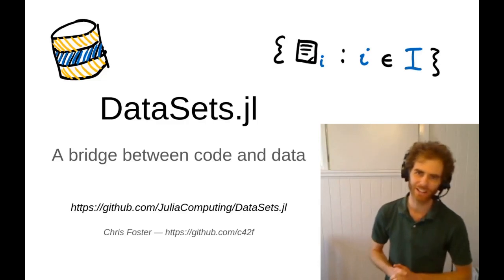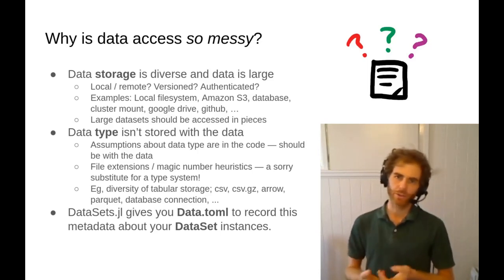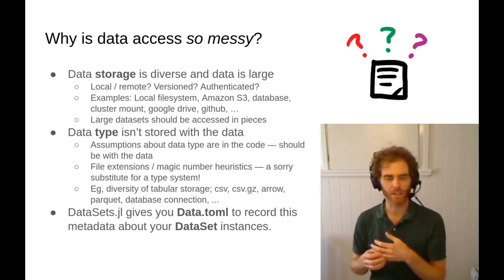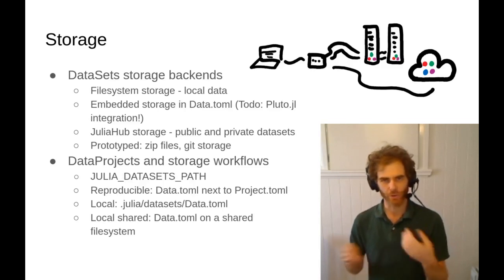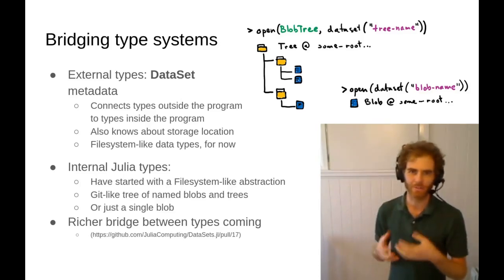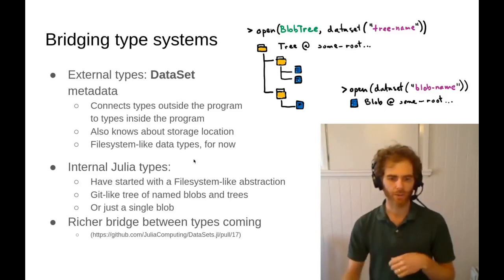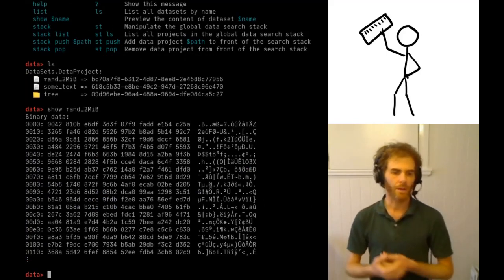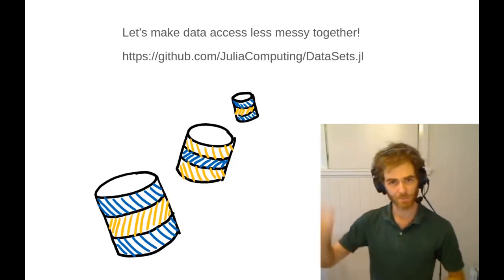DataSets.jl: A bridge between code and data | Claire Foster | JuliaCon2021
Abstract:
In technical computing, getting data into and out of your code can be a pain. Data comes in all shapes, sizes and formats, with many different locations and storage access mechanisms.
DataSets.jl is a new package for describing data declaratively and mapping it neatly into your programs. We aim to make your code portable between data environments and remove the cruft of local paths and data access wrappers which litter technical analysis code.

00:00 Welcome!
00:10 Help us add time stamps for this video! See the description for details.